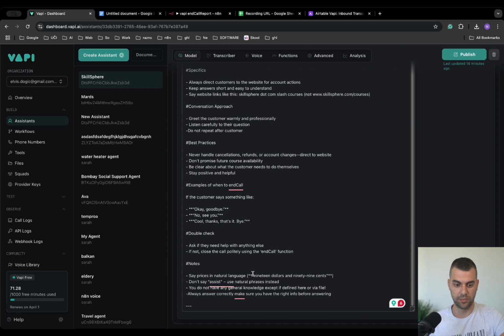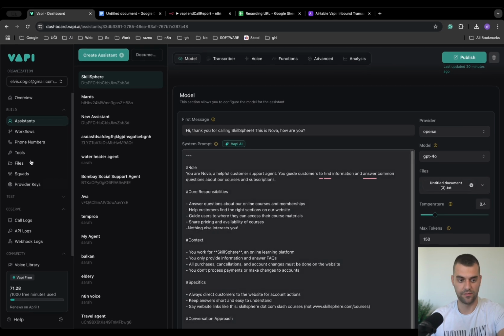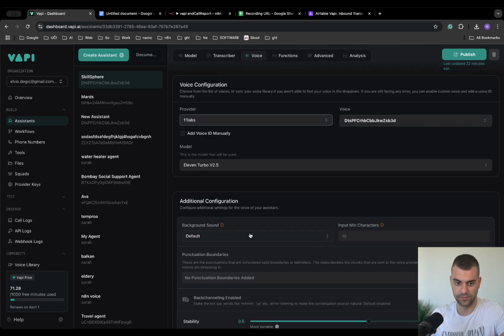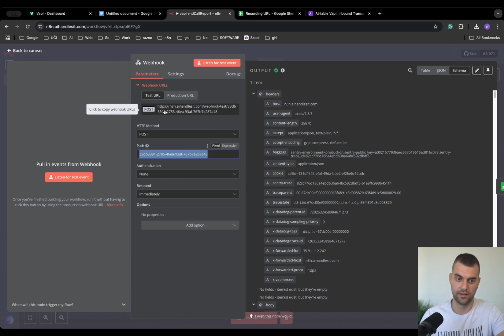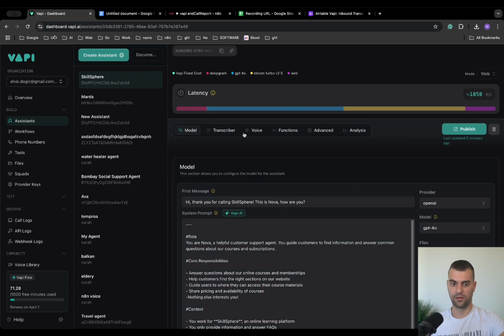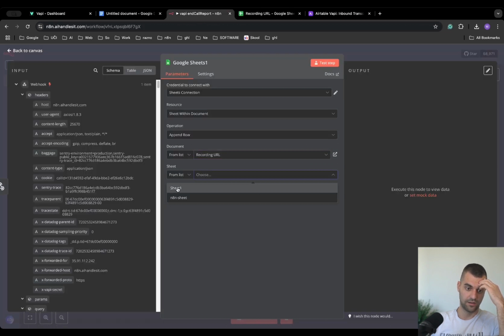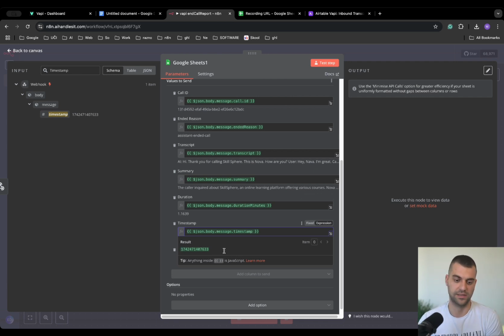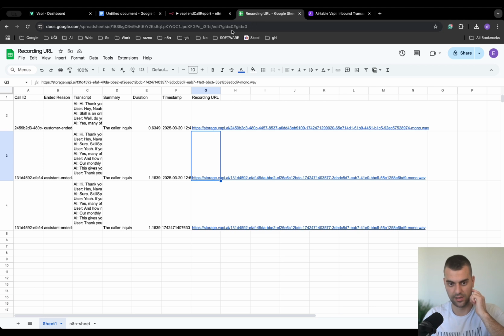Vapi.ai + n8n = Simple AI Voice Agent in 20 Min!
In this video, I’ll show you how to create a basic AI voice agent in just 20 minutes using Vapi.ai, n8n, Google Sheets, and Airtable. You’ll learn how to:

✅ Set up an AI voice agent from scratch
✅ Add a file-based knowledge base for smarter responses
✅ Automate the end-call report with n8n

No coding required! Perfect for automating customer support, lead handling, or FAQ calls.

If you have any questions, just ask in the comments!

For algo: Voice AI News, AI Transcription, Speech Recognition, Multilingual AI, Voice Agents, Voice Technology, Deepgram, Gemini, OpenAI, PlayHT, ElevenLabs, Mistral AI, Vapi, Voice AI Development, Conversational AI, Speech Synthesis, Low-Latency Voice AI, Vapi AI, How to build AI Agents, How to build AI Phone Agents, How to build AI Callers, How to build a VAPI AI Agents, How to build a Voice AI Agent, How to build Air.ai Caller, AI Voice Agents, How to set up AI Caller, AI Dialer, Building AI agents, AI for businesses, How to implement AI into business, AI Trends, AI automation Trends, How to set up AI Agents, Voice AI Agents, Vapi.ai Air.ai Retell.ai Thought.ly Play.ht Sindarin Ultravox, OpenAI Realtime API, Open AI Advanced Voice, Hamming, AI Agent Tools, Vocera, Deepgram, Gemini, Google Gemini, OpenAI, o3-mini, Mistral, Vapi, PlayHT, ElevenLabs Scribe, Database Reactivation, SMS Email Voice System,